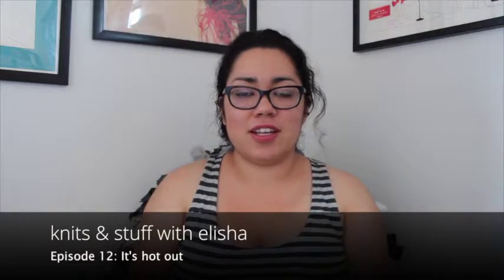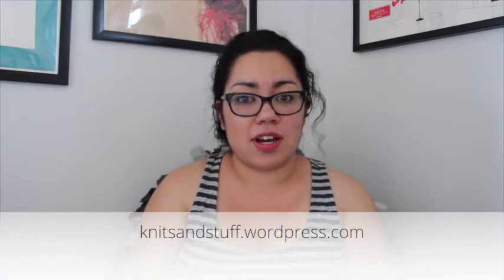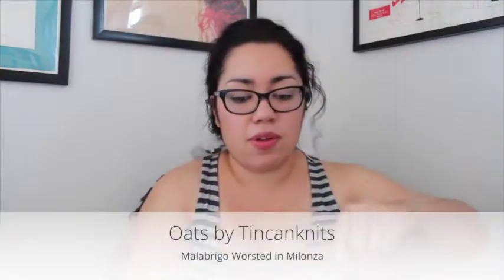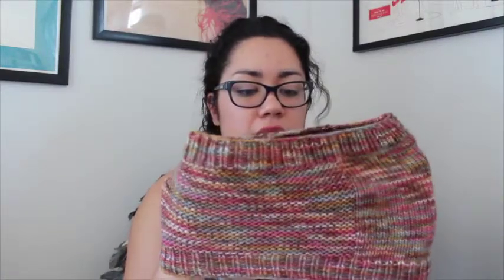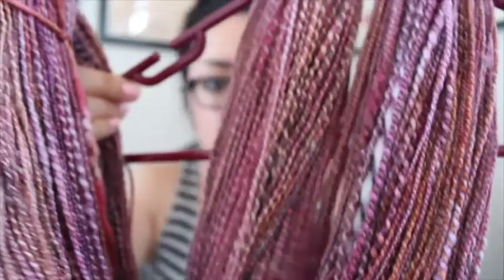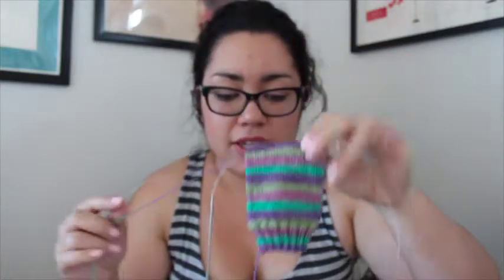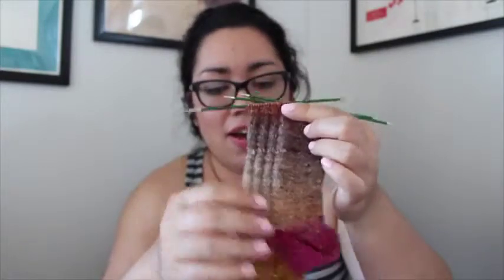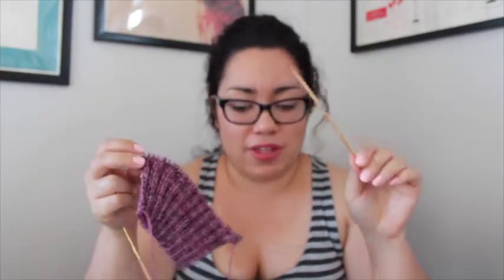knits & stuff episode 12: It's hot out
Where I talk about finished objects (yay!), hiking in Marin, and share some good and bad news about Doctor Who.